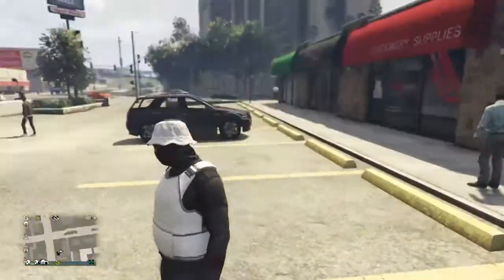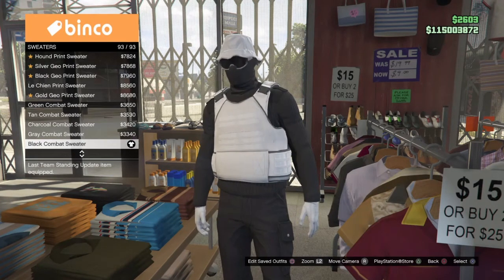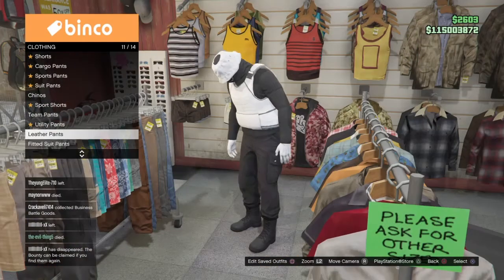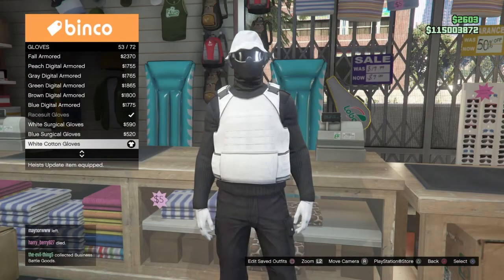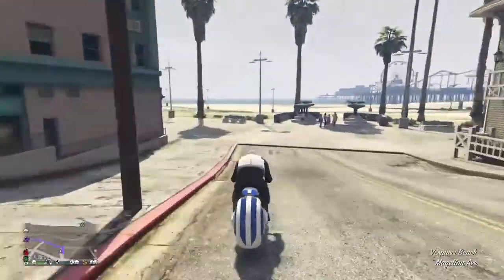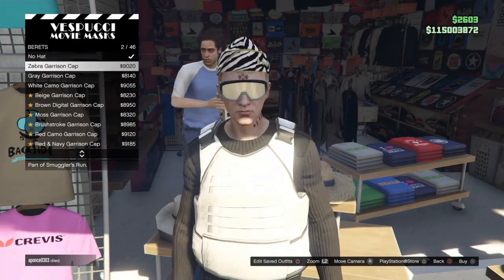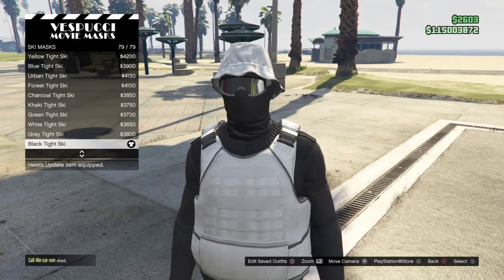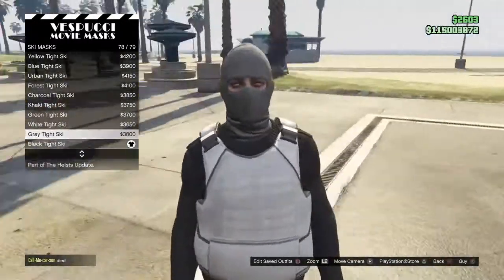How To Get Tryhard Modded Outfit GTA 5 ONLINE